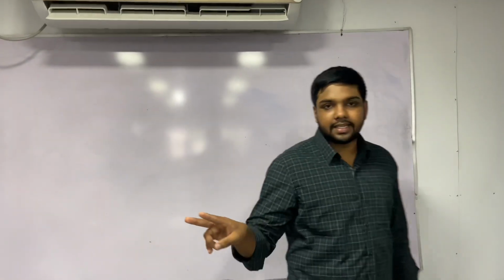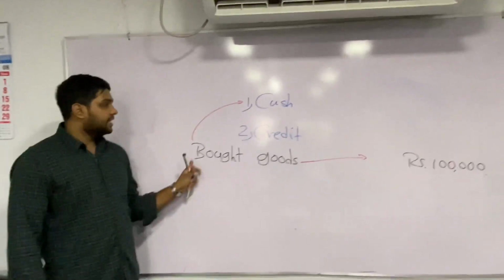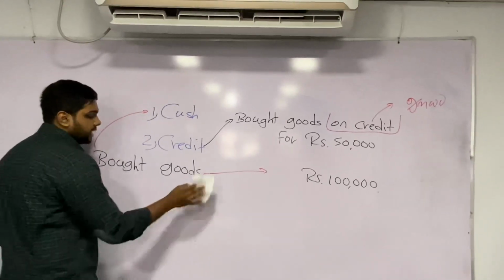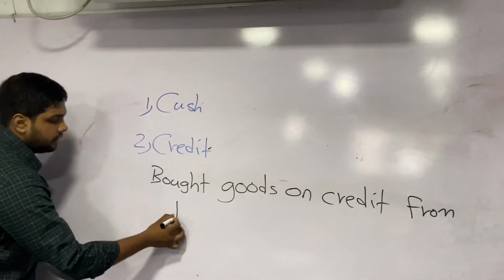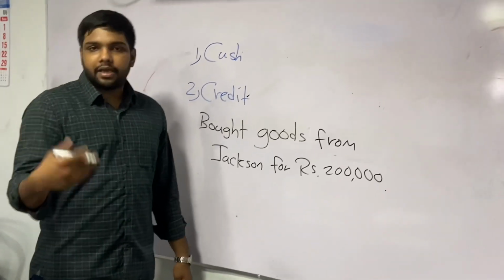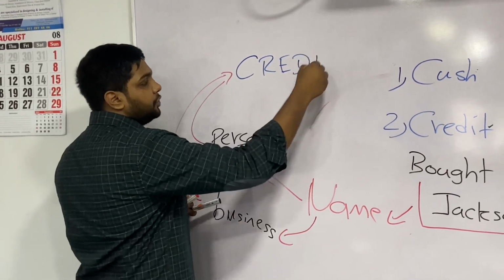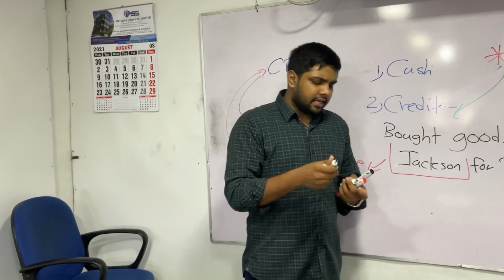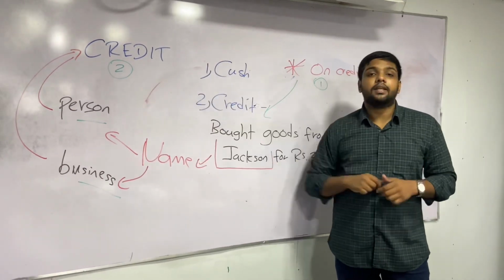Everything you need to know about Cash and credit transactions!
This video discusses about the Cash and credit transactions with regards to the Accounting subject.

Students who pursue Accounting subjects may benefit from this video.

I wish to publish more videos related to Accounting via this channel.

Cheers!

Happy learning!